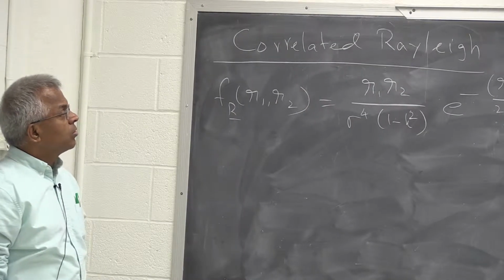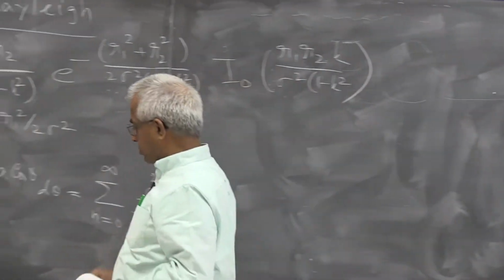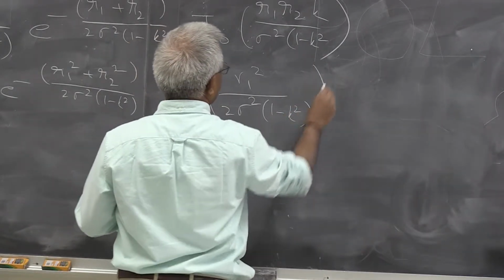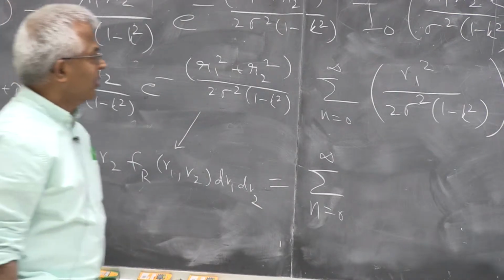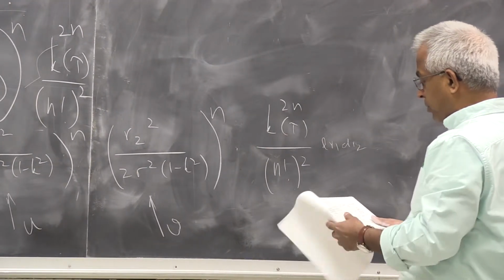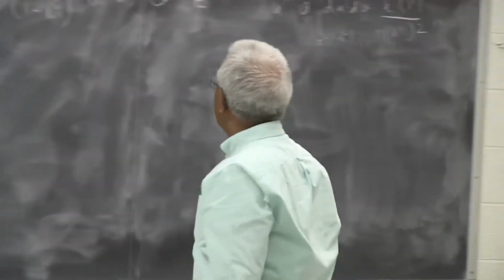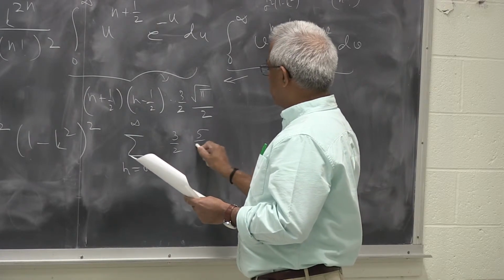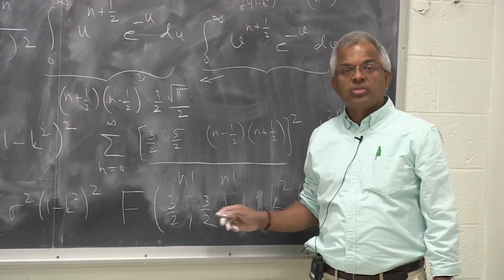Pillai "Stationary Complex Gaussian Processes" (Part 3 of 5)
Given a stationary Gaussian complex random process, for every time instant the real and imaginary parts are independent random variables, and moreover the magnitude is Rayleigh distributed and the phase is uniform. However,  given two time instants, we can generate four random variables that are dependent and their joint distribution is derived here along with the joint distribution of the two correlated Rayleigh random variables. Moreover their correlation is simplified in terms of Elliptic integrals of the first and second kind, a classic result due to Uhlenbeck(1948).